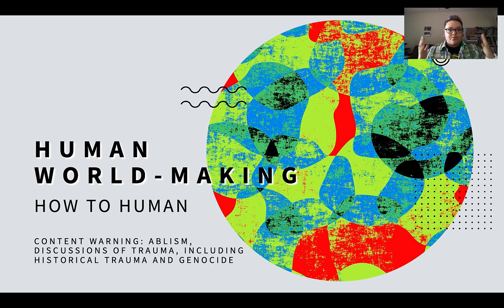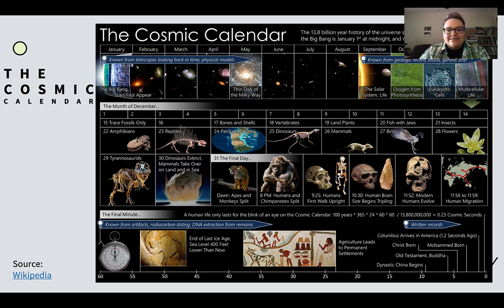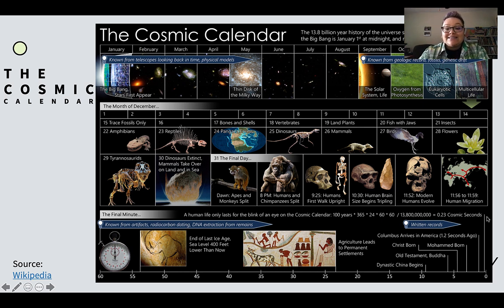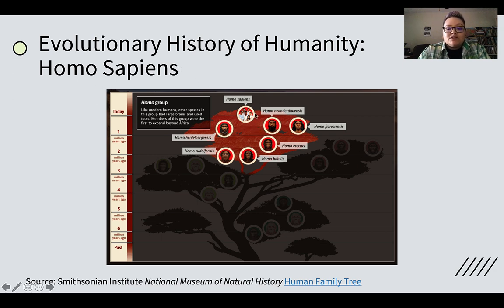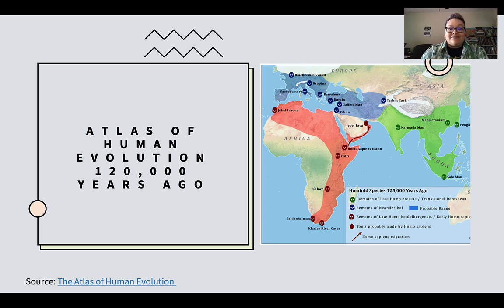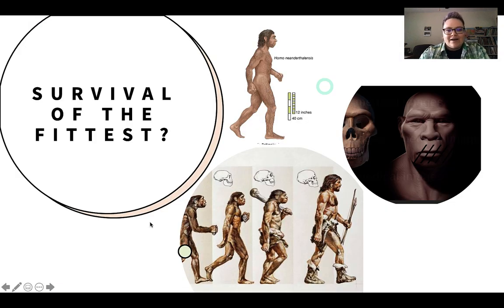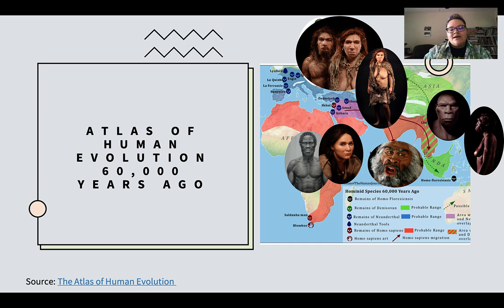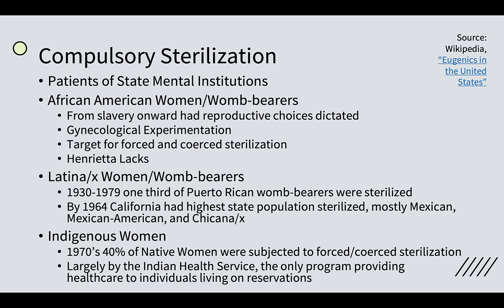Human World Making 1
Table of Contents:

01:00 - Information =/= knowledge=/= wisdom
03:42 - Part I: Context-           ualizing the Human
03:46 - The Cosmic Calendar
05:23 - Evolutionary History of Humanity: Homo Sapiens
06:24 - Knowledge-making Aside:
06:31 - Evolutionary History of Humanity: Homo Sapiens
06:32 - Knowledge-making Aside:
07:21 - Evolutionary History of Humanity: Homo Sapiens
07:24 - Evolutionary History of Humanity:
07:55 - Survival of the Fittest?
08:28 - Evolutionary History of Humanity:
08:34 - Atlas of Human Evolution 120,000 years ago
10:15 - Atlas of Human Evolution 90,000 years ago
10:53 - Atlas of Human Evolution 60,000 years ago
11:39 - Evolutionary History of Humanity:
11:50 - Survival of the Fittest?
12:28 - Atlas of Human Evolution 120,000 years ago
15:11 - Atlas of Human Evolution 60,000 years ago
19:45 - Survival of the Fittest?
20:13 - The Fantasy of Evolutionary Perfection leads only to an attempt to achieve the “ideal”
21:32 - Linear Evolution toward Perfection
22:38 - Eugenics in the US
23:43 - Institutionalized Eugenicsin the US
24:40 - Compulsory Sterilization
28:56 - The American Eugenics Society poster from the Kansas Free Fair.
29:08 - Whereas the real outcome of evolution is adaptation and diversity
30:08 - Part II: Humanizingthe        context